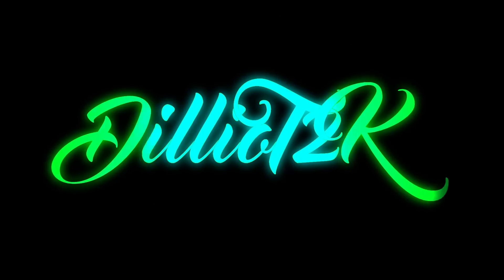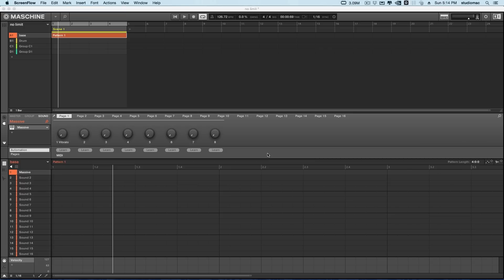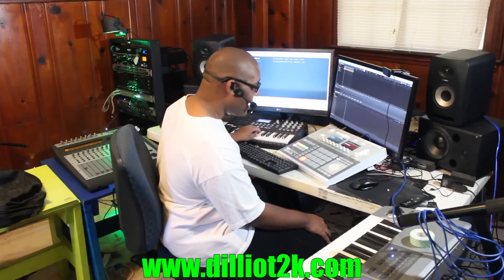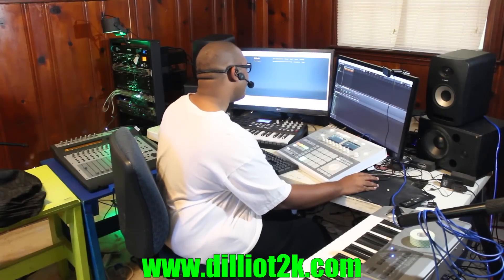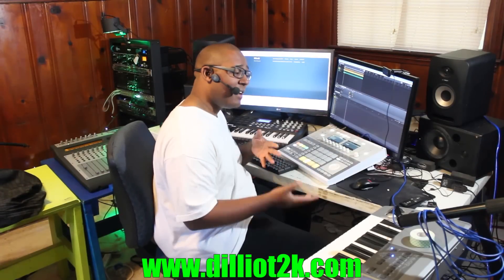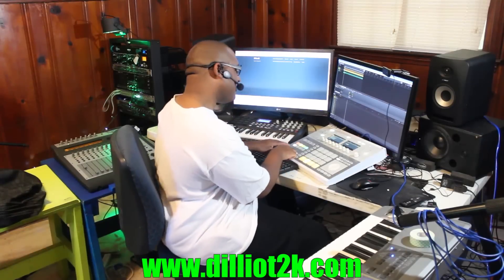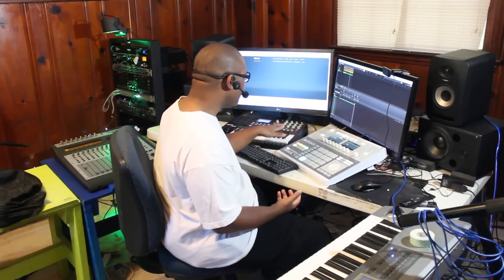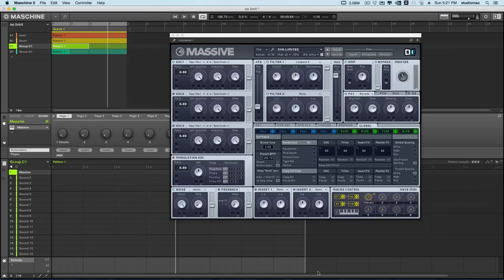Usher - No Limit Beat Remake Tutorial Instrumental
NEO Soul R&B Chord samples for sale that you can use to help you make music!

Info About this channel:
This channel will have vlogs, music videos, tutorials, and covers and much more.

About Dillio:
Dillio is a Artist, Musician, Music Producer, Sound Designer and Director
He has had a major music placement the album Gemini: Good Vs. Evil released by Krazie Bone of Bone Thugs and Harmony founded by the late Easy E.

Help me get a maschine studio to make better videos!

Midi Controller:
Keystation Pro 88